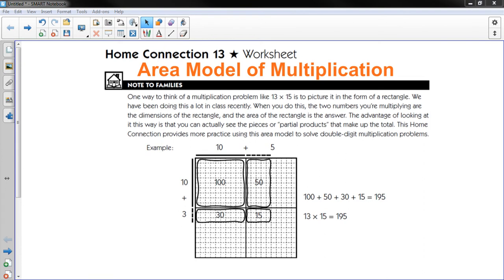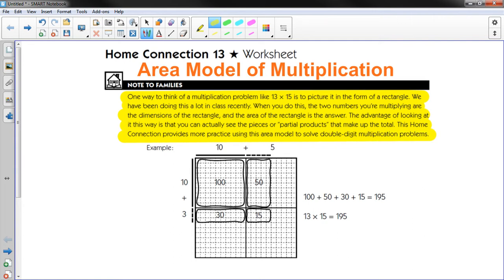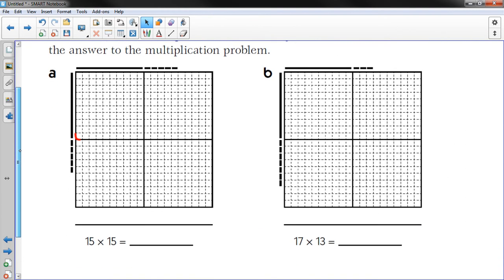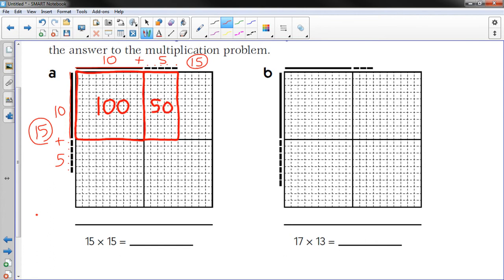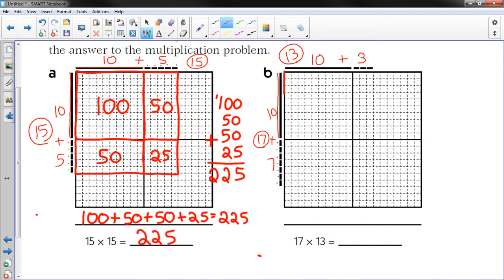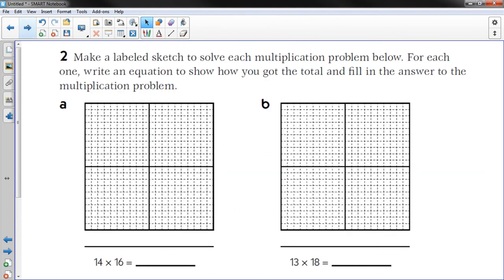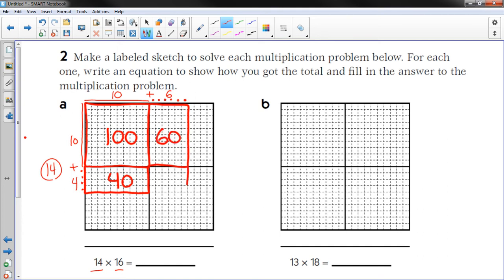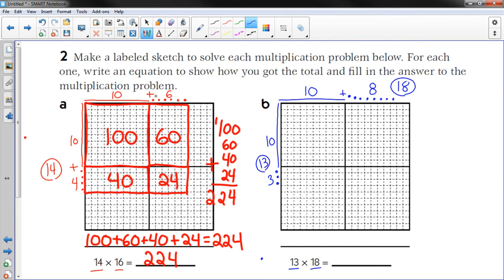area model of multiplication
This video is a lesson about using the area model of multiplication as a strategy to solve double-digit multiplication problems.